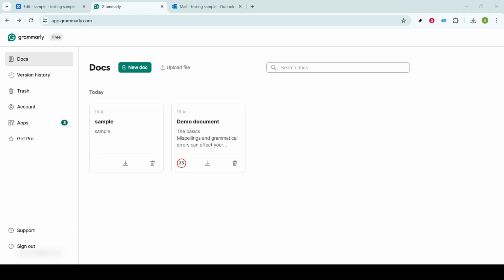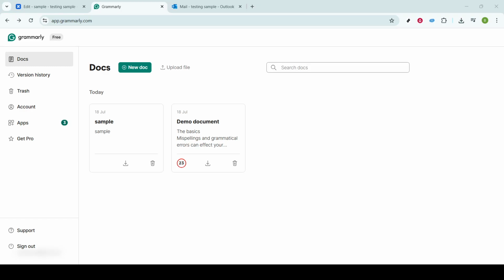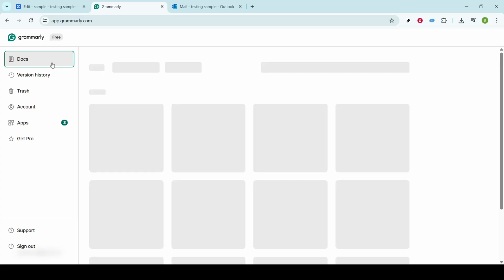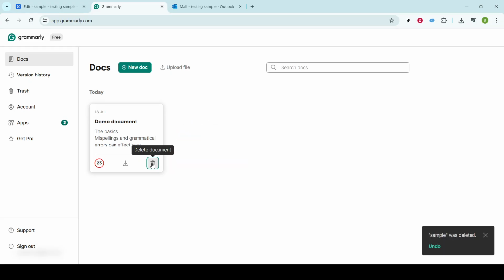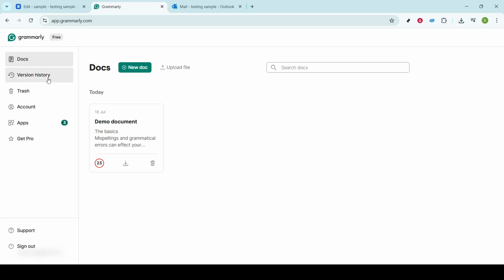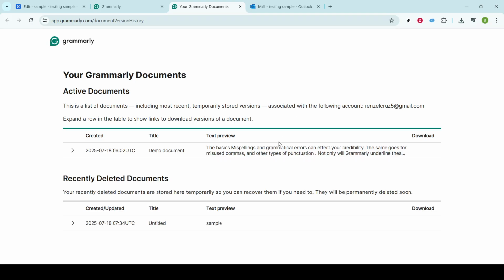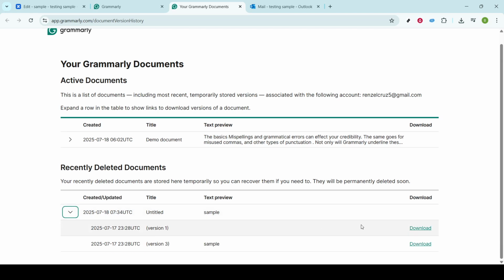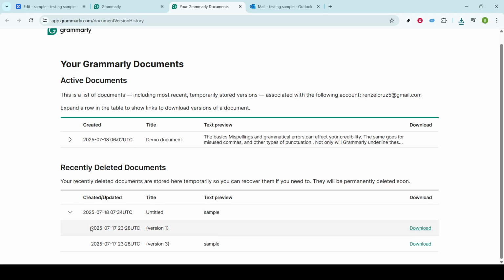Easy Way to Get Grammarly Deleted Files [2026 Full Guide]